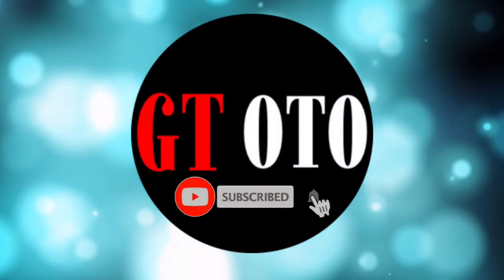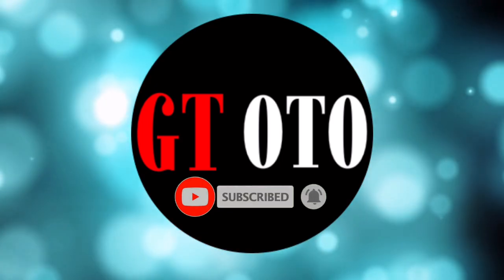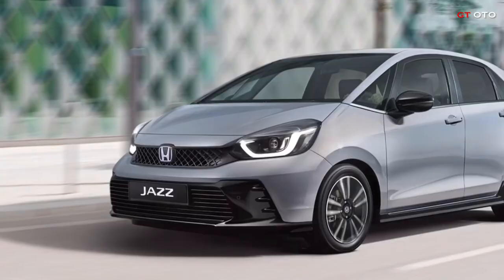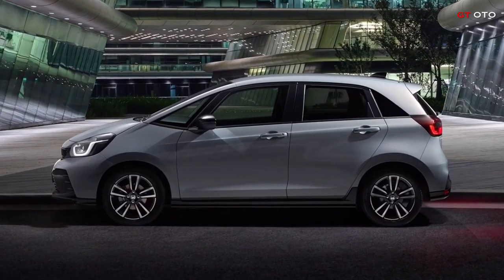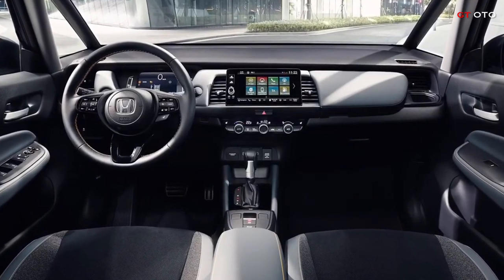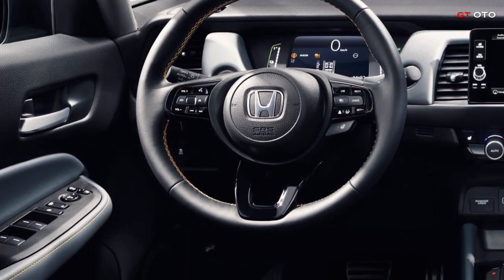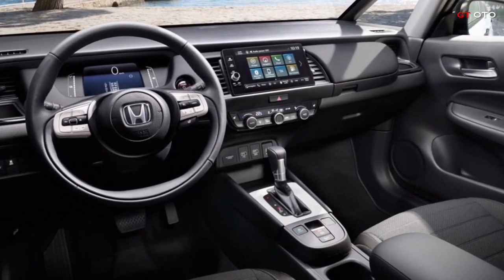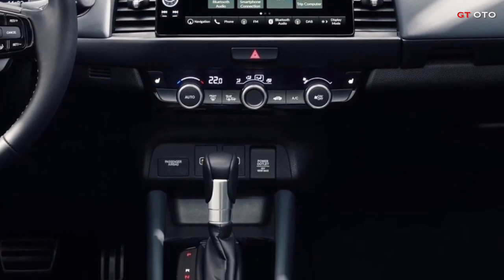ALL NEW 2023 HONDA JAZZ e-HEV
This is the all-new 2023 Honda Jazz e-HEV. Upgrades across the Jazz e-HEV range include an exterior styling refresh, new alloy-wheel designs, and interior style enhancements.